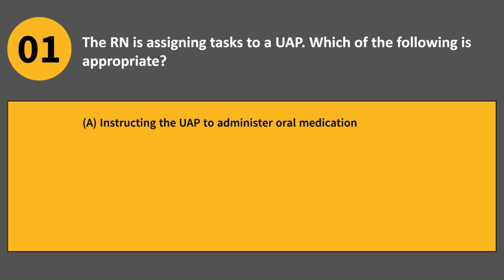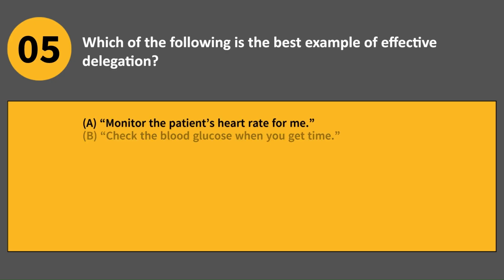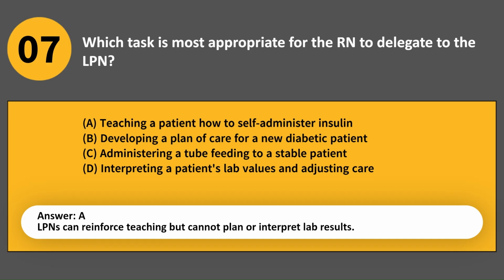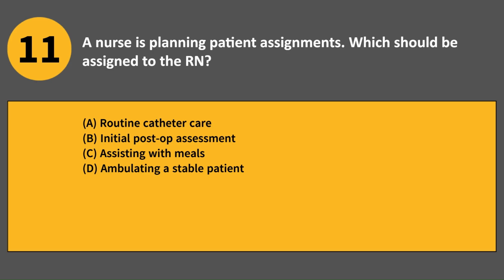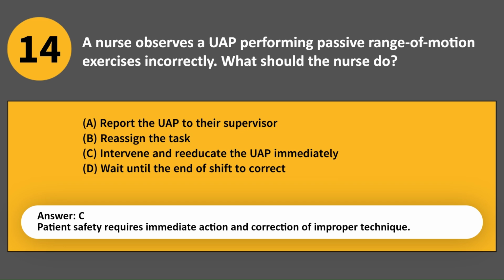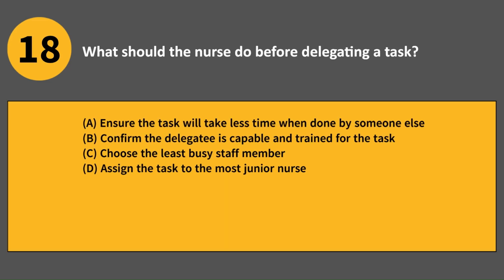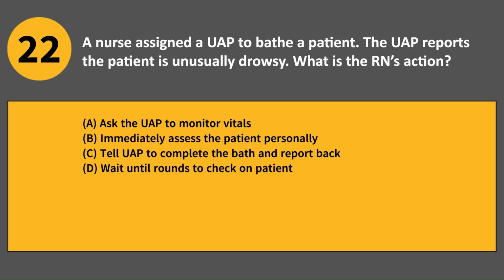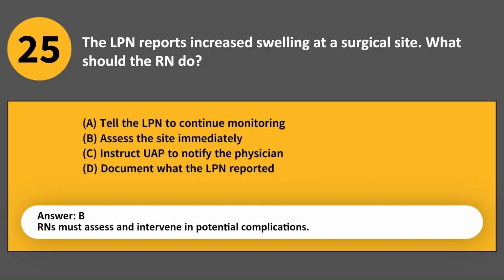NCLEX Exam Practice Test 2025: 30 Patient Safety Questions on Delegation & Decision Making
Welcome to TestPrepSolutions, your go-to source for trusted and effective NCLEX-RN exam preparation!
In this video, we present a FREE NCLEX Exam Practice Test 2025 focused exclusively on Patient Safety, specifically the high-priority areas of Delegation and Clinical Decision-Making. These topics are a core part of the NCLEX-RN Management of Care category and carry significant weight in the exam scoring process.

Whether you're a nursing student preparing for the NCLEX-RN or NCLEX-PN, this video will help you master critical thinking, prioritization, and safe delegation — all essential skills for real-world nursing and licensure success.

This video contains 30 challenging, real-style NCLEX questions with correct answers and short explanations based on the 2025 NCLEX test plan, updated with the latest evidence-based guidelines.

🧠 What You’ll Learn in This Video:
✔️ How to delegate tasks safely to LPNs, UAPs, and other team members
✔️ Principles of clinical judgment and safe decision-making
✔️ How to prioritize care in high-risk situations
✔️ Real NCLEX-style MCQs with rationales
✔️ Updated 2025 content that reflects the current NCLEX blueprint

📚 NCLEX 2025 Content Areas Covered:
🩺 Management of Care
🩺 Safety & Infection Control
🩺 Delegation & Supervision
🩺 Prioritization of Care
🩺 Critical Thinking & Judgment

🎓 Stay confident and ready for exam day with TestPrepSolutions.